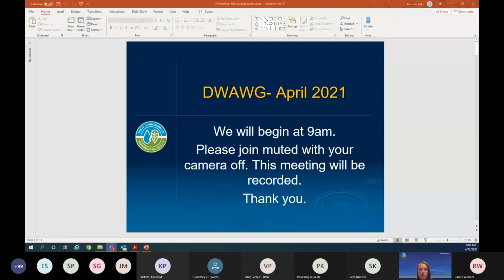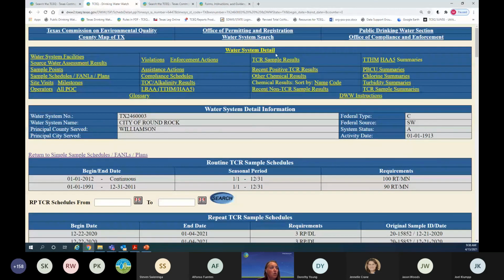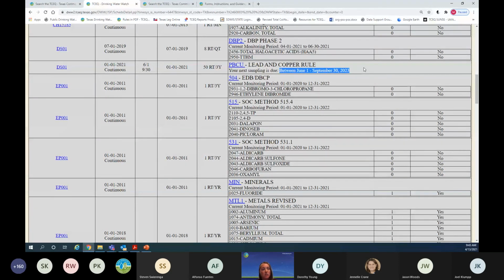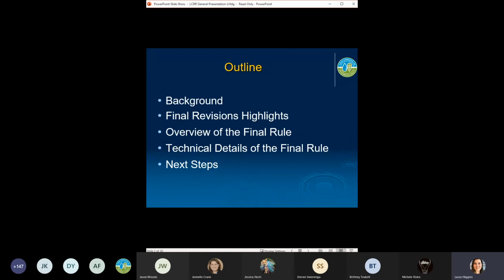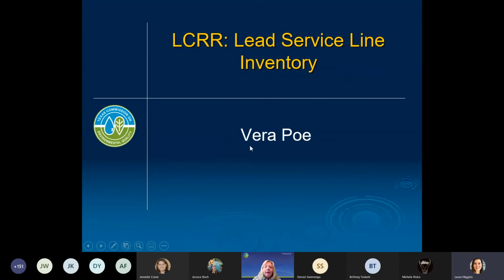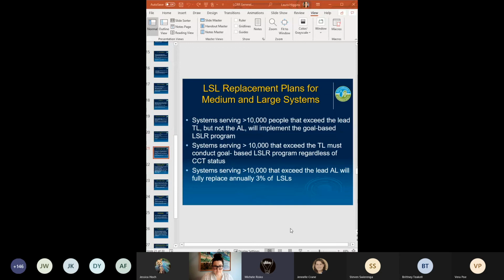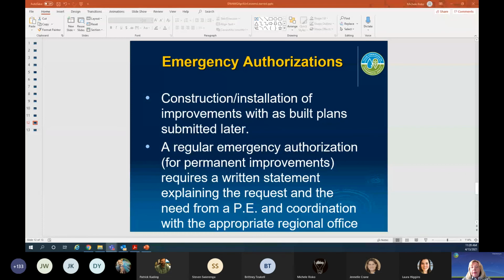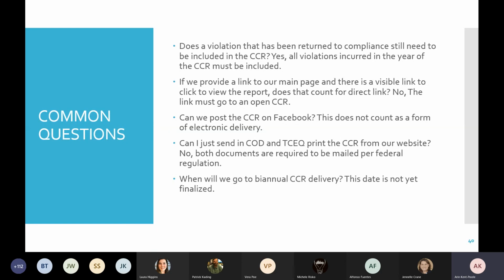Drinking Water Advisory Work Group (DWAWG) for April 2021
Quarterly meeting of the DWAWG which provides updates on the Public Water Supply Supervision program including an overview of the Lead and Copper Rule Revisions, Lessons Learned from the Winter Storm, and information on Consumer Confidence Report preparation.